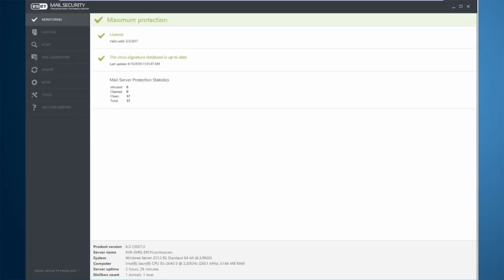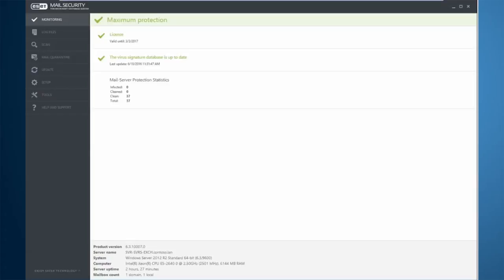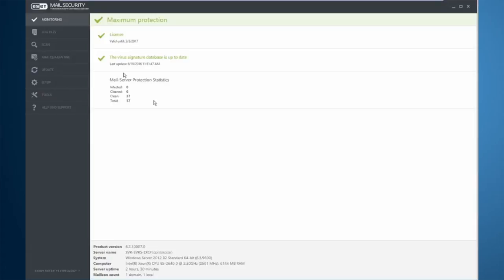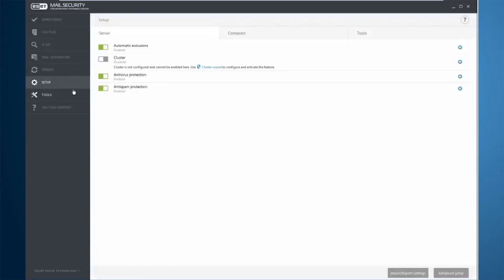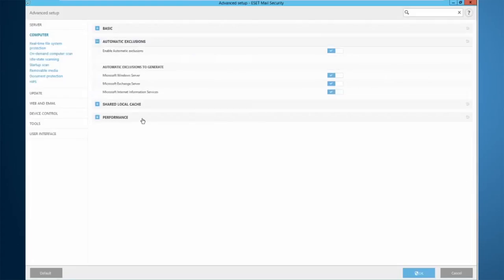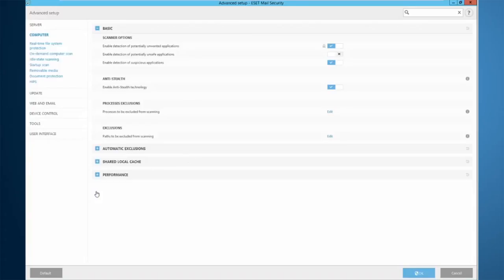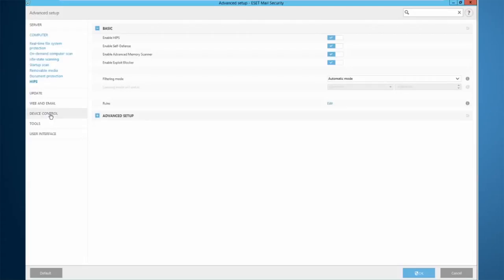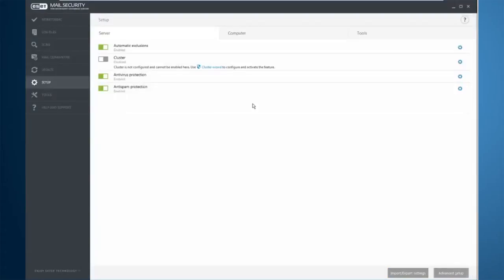Mail Security for Microsoft Exchange – Antimalware, antispam, antiphishing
Learn about ESET Mail Security for Microsoft Exchange, and its antimalware, antispam and antiphishing features. View this demo/overview from an ESET sales engineer to learn how to configure its powerful protection for your email servers.
Overview. How integration at both the transport and API levels of Microsoft Exchange lets ESET Mail Security scan email for spam, malware and potentially unwanted applications (PUAs) as they enter the network, while enforcing all the protections of ESET Endpoint Security on the host server including Host Intrusion Prevention (HIPS), web filtering, device control and ESET LiveGrid.
Hub/transport and single-server installations. Best practices for configuring ESET Mail Security when running a combination of edge transport and hub transport servers, or a single-server installation that handles both transport and database scanning.
Clustering support. Explanation of high-availability support through the clustering feature, and synchronization of settings and communications between nodes in a database-availability group.
Event-protection features. Heuristics implemented into mail scanning and filter based on sender, wording, content and other parameters.
Tour of graphical user interface. GUI including monitoring, log files, scan settings, quarantine access, update, setup and access to advanced settings.
Advanced settings. Tools for access to statistics, command line interface, help and support.